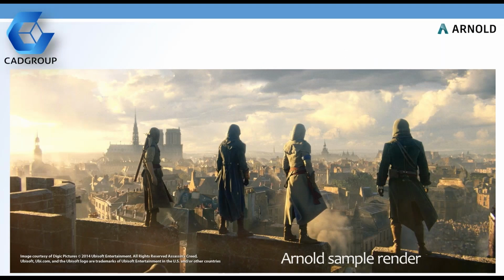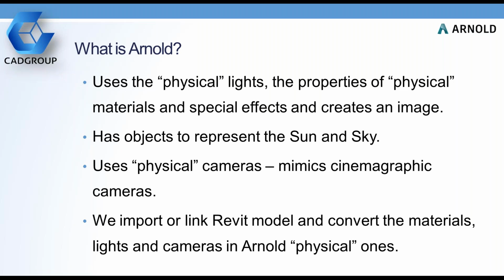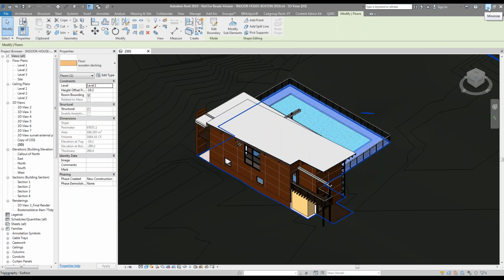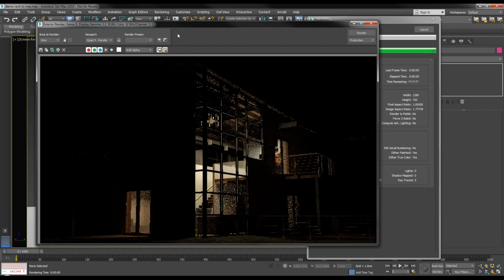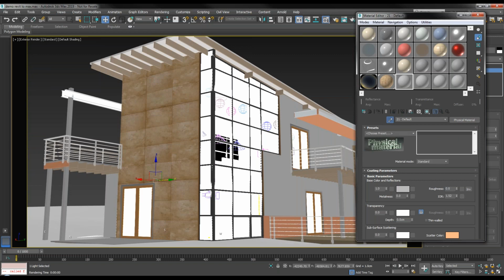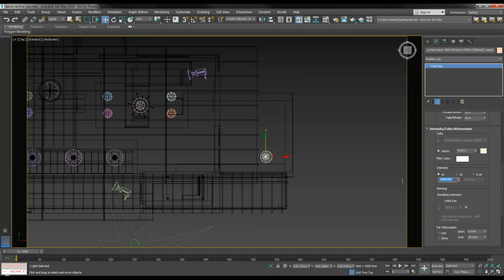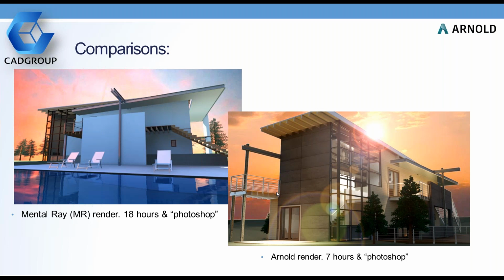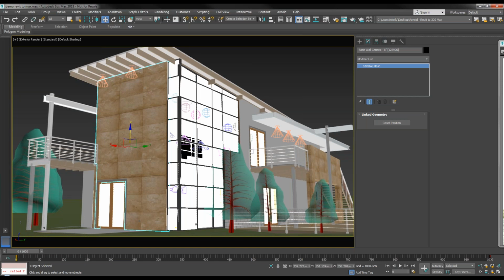Cadgroup - Revit to 3DS Max - Getting Arnold to work for you!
Arnold is a recently implemented rendering engine that works in 3DS Max - it replaces Mental Ray. Due to the improved speed, predictability and learning curve, users can now create evocative renders in less time and with less frustration than with Mental Ray. Join Mark Kelly from Cadgroup as he demonstrates the process of linking a Revit model into 3DS Max, prepares it for an Arnold render and then does a render to show the abilities of Arnold.